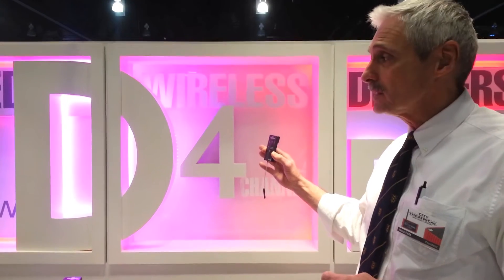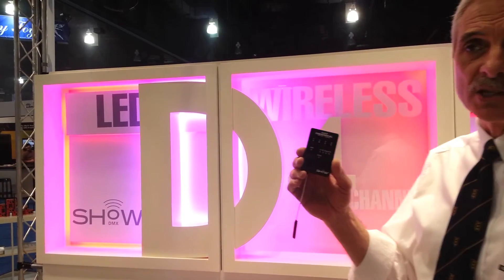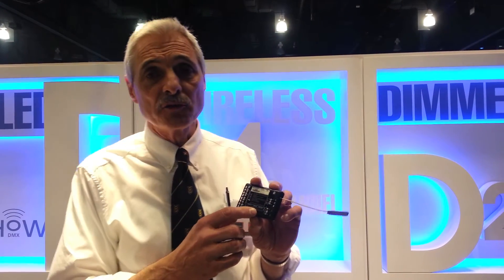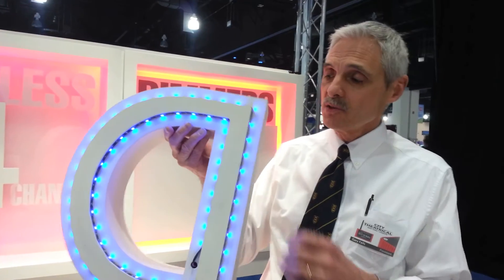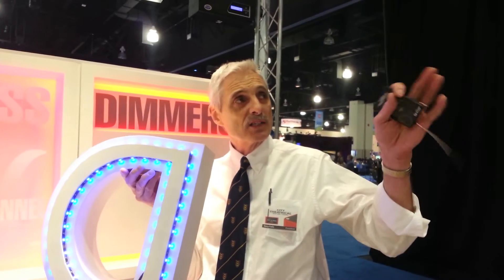City Theatrical's LED Wireless Dimmers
Gary Fails introduces City Theatrical's new D2 & D4 LED Wireless Dimmers at USITT 2013.